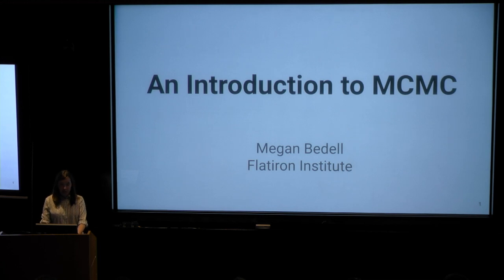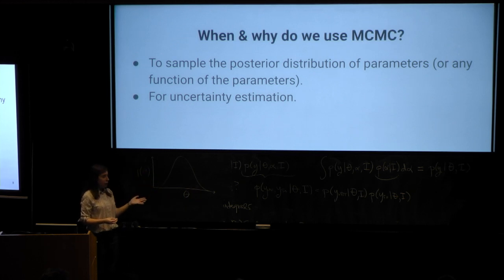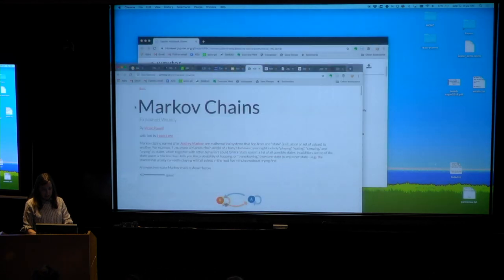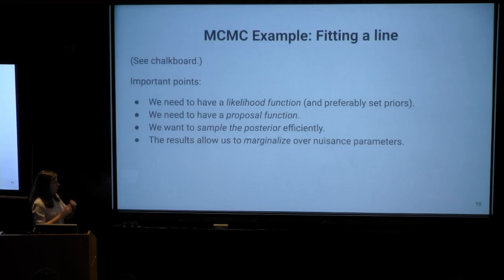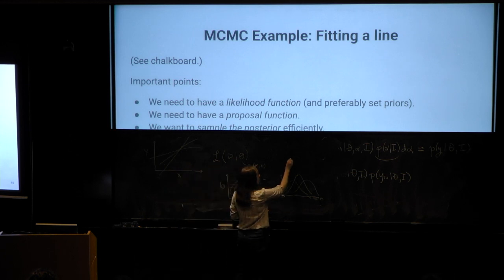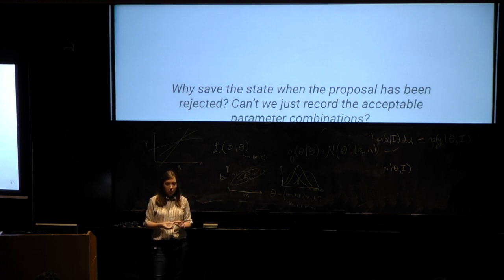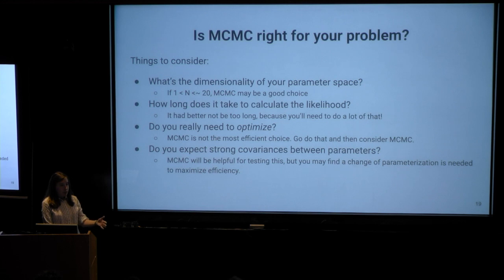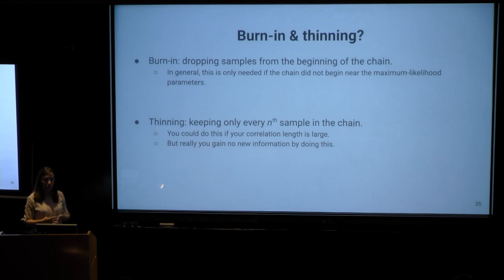LSSTC Data Science Fellowship Program - Megan Bedell (September 10, 2019)